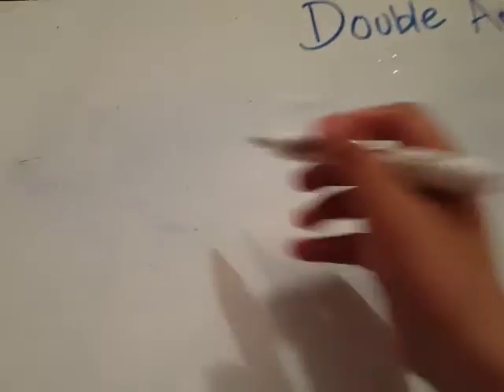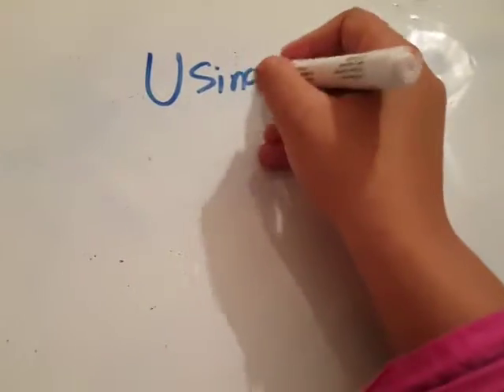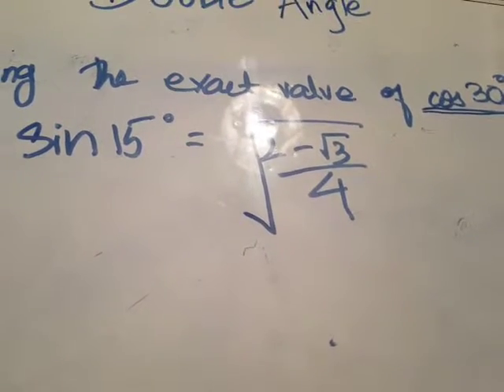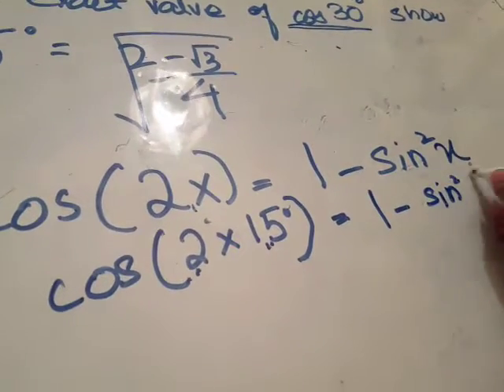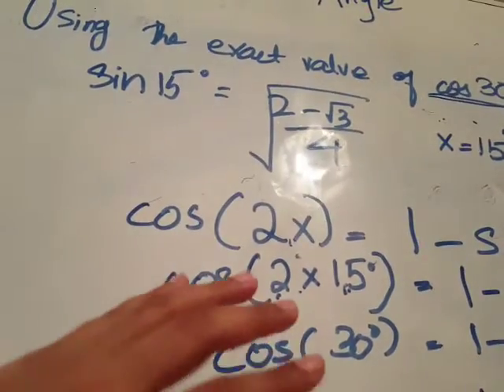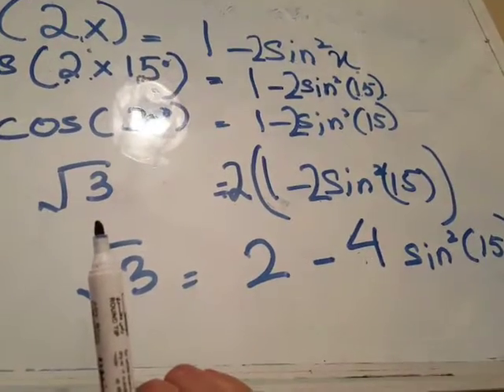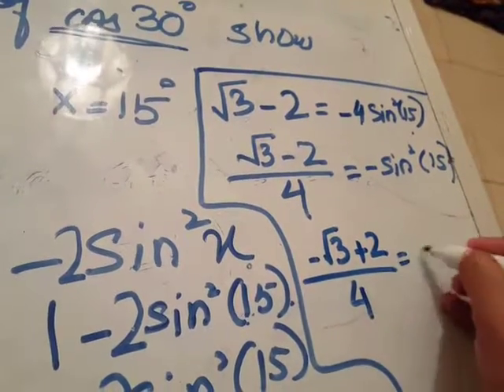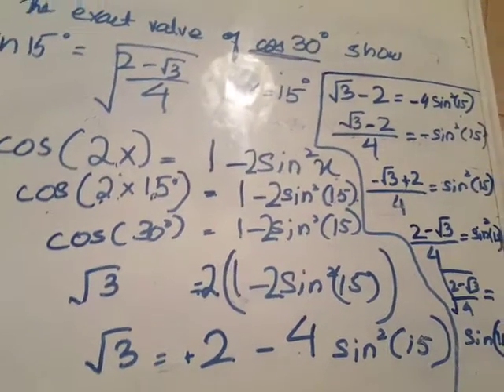double identities example